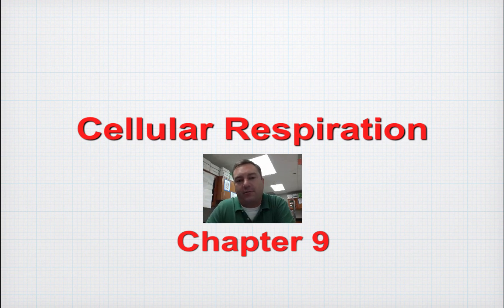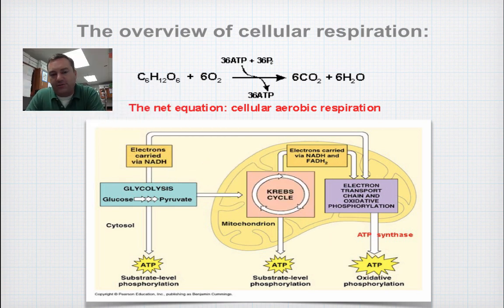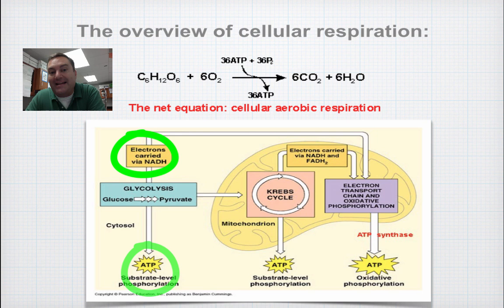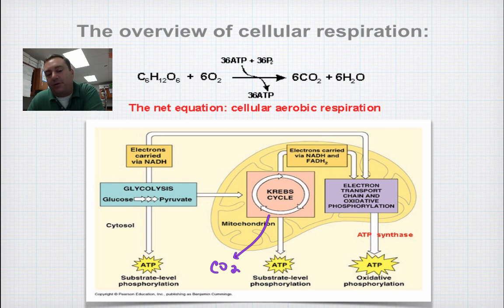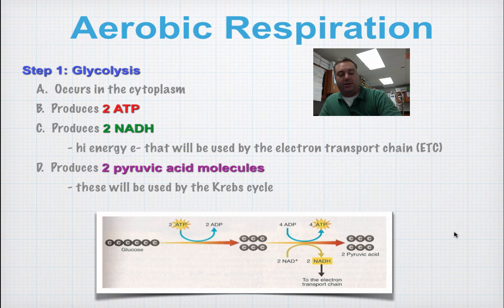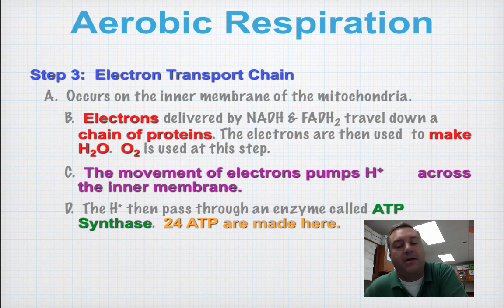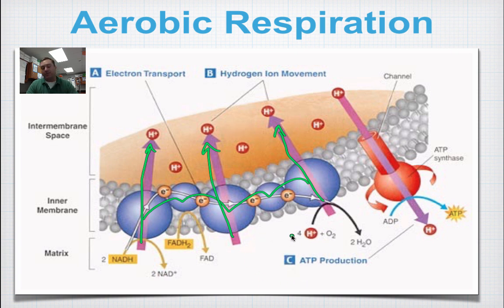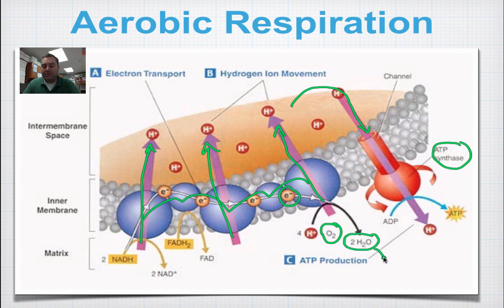Chapter 9 Review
Watch this video to learn the basics about cellular respiration and fermentation.